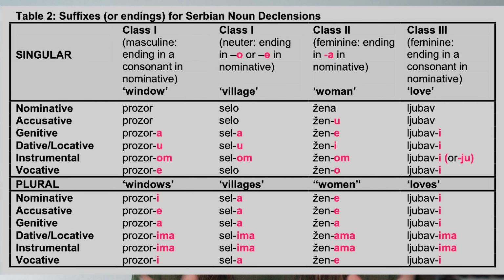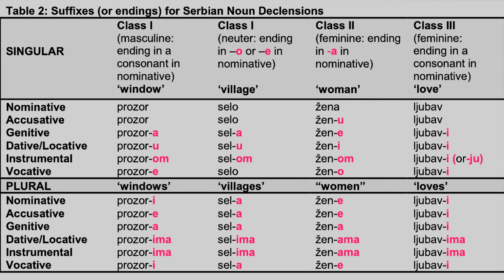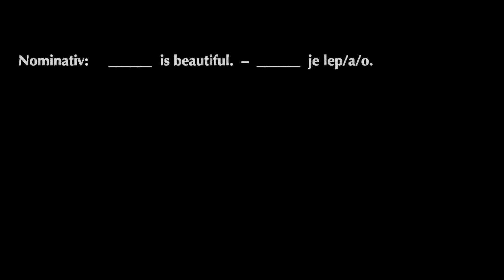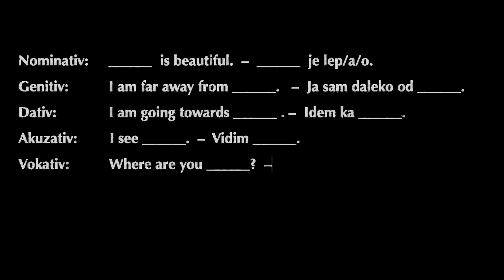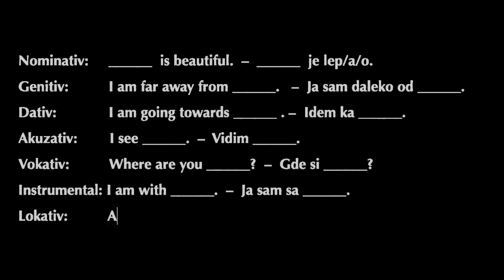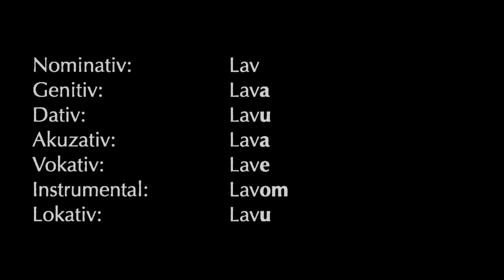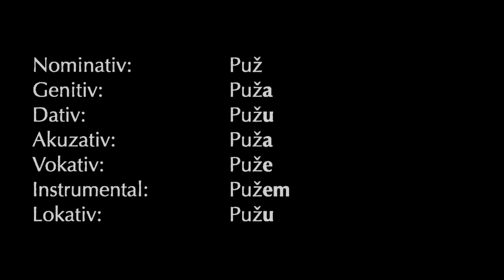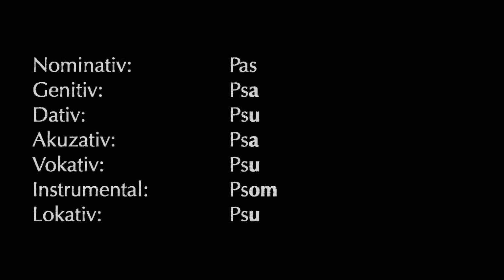Serbian Cases | Part 1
My ebook ‘Zdravo Srbijo’ on Amazon

Može kafa? Podcast on BuzzSprout

00:00 Intro
01:04 Suffixes
02:17 Question words/Context
04:08 Class I (Column I)
05:33 Animate nouns
06:36 Palatalizacija
08:47 Nepostojano 'a'
09:33 Combination
10:17 Ending -lac
11:41 Exercise